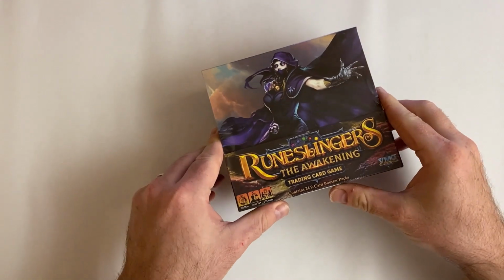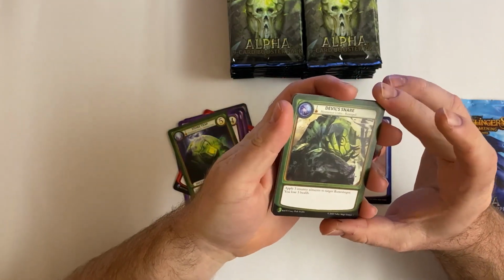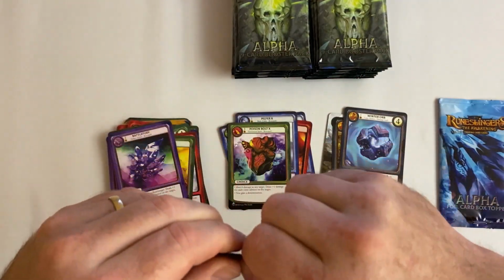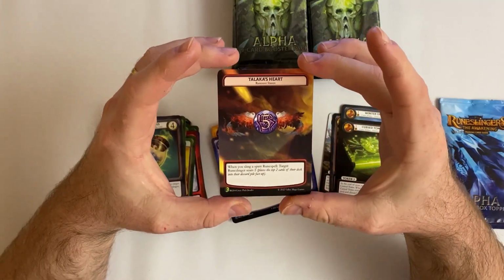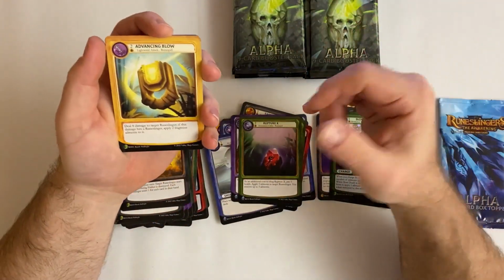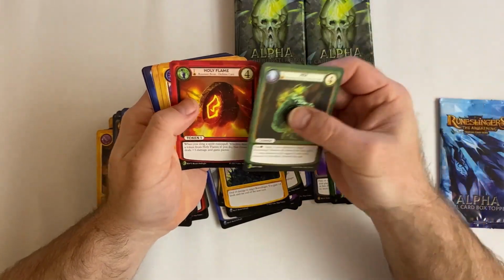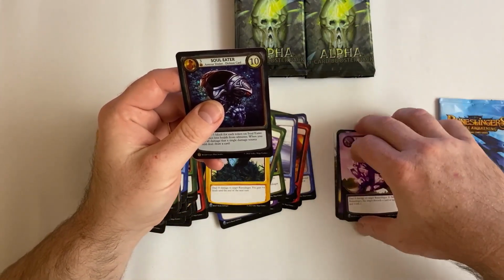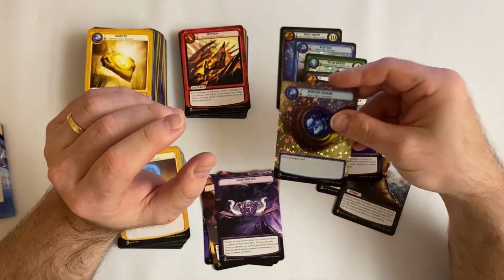Runeslingers TCG - Unboxing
Lets take a look at a sealed box of Runeslingers, a new, freshly kickstarted TCG.